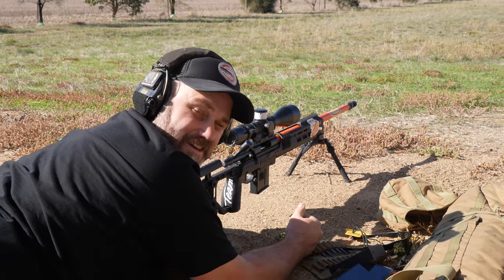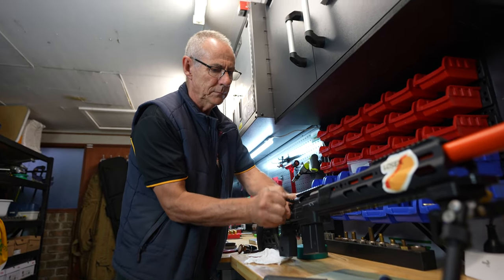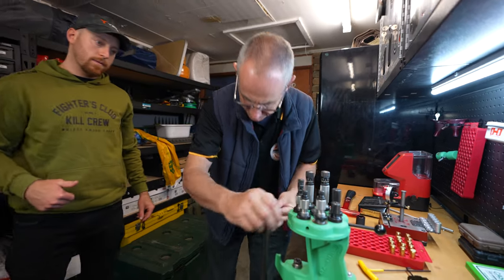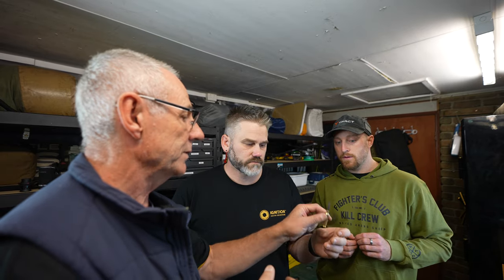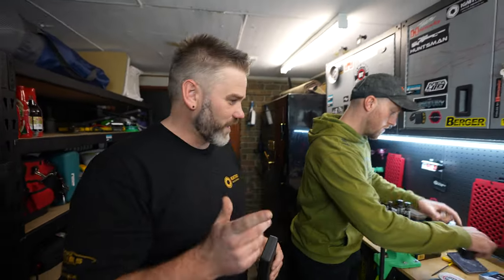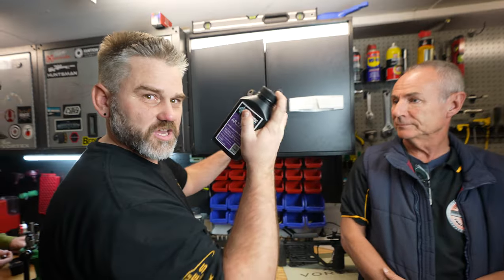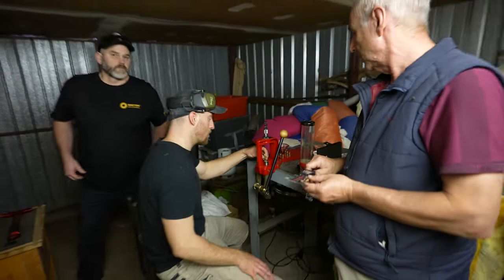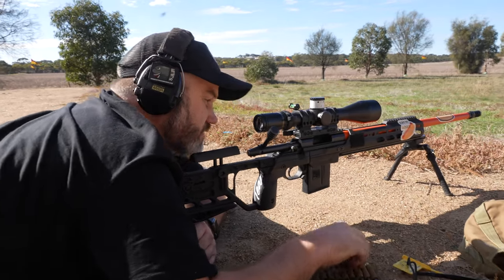Load Dev on the Hot Dog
Steve Hurt from Outer Edge Projectiles joined Taylor & Rusty for a load dev session on the Hot Dog. Running the 90gr OEP target projectiles, we dialled it in in the dark!